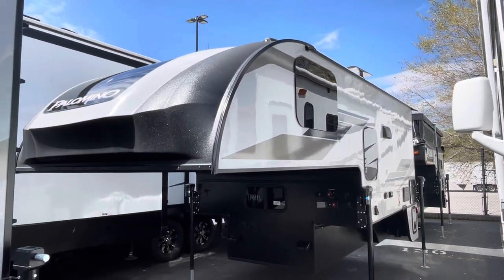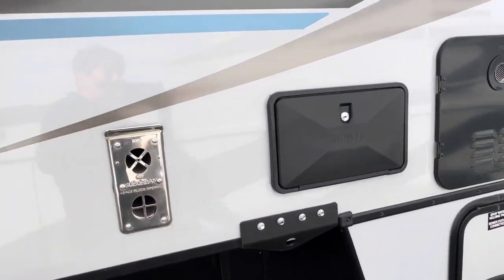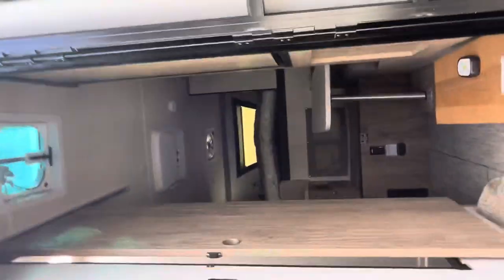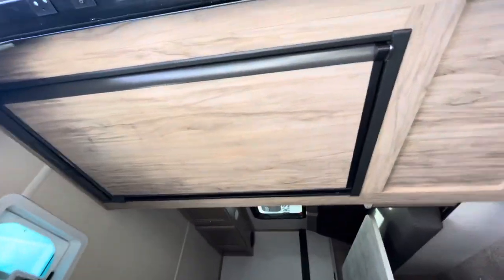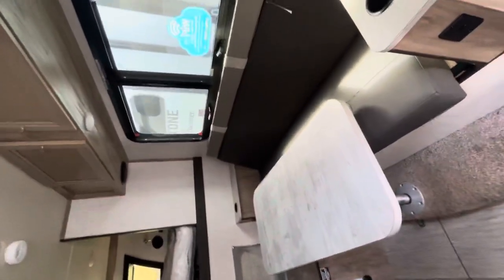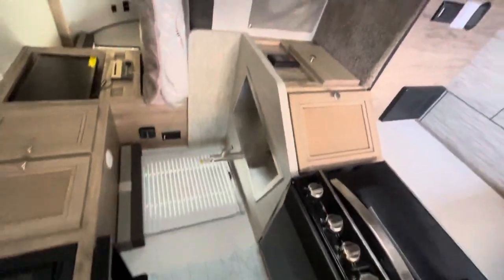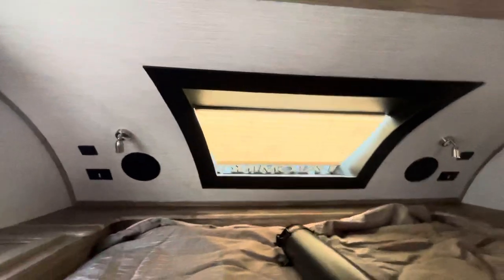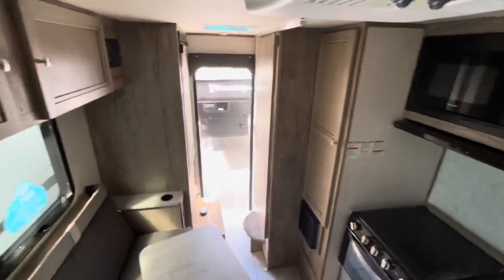2022 palomino backpack 8801